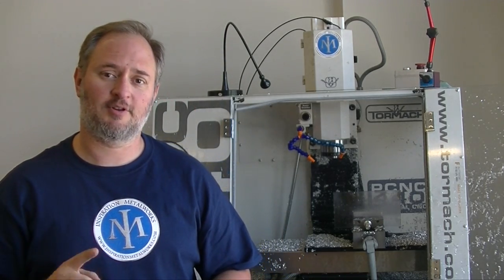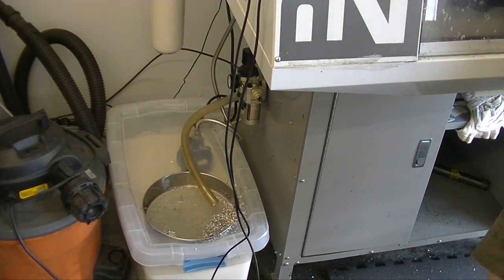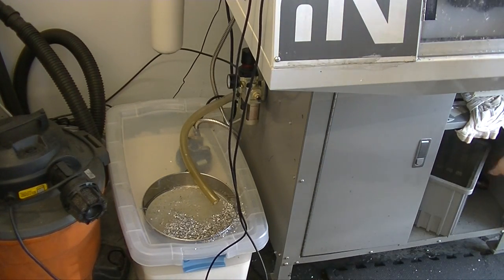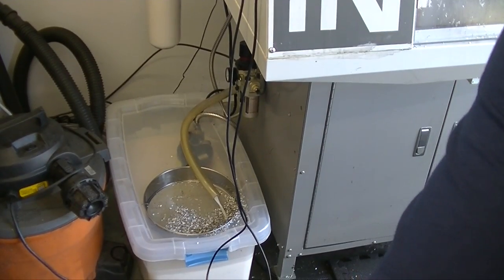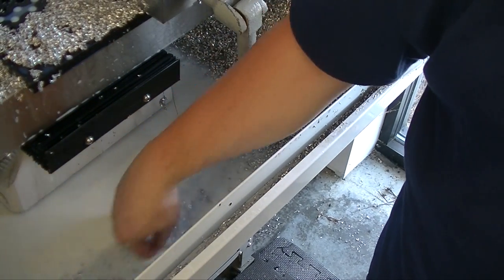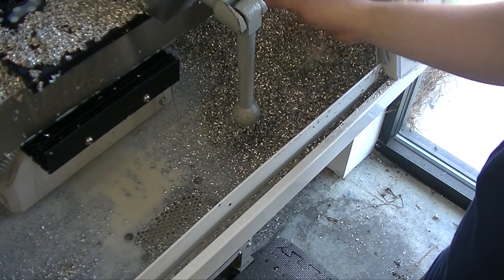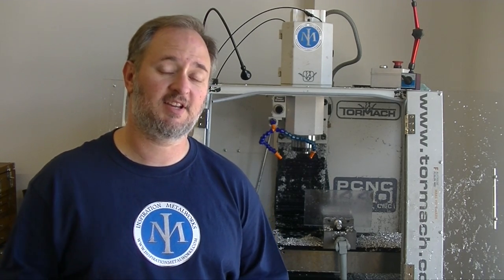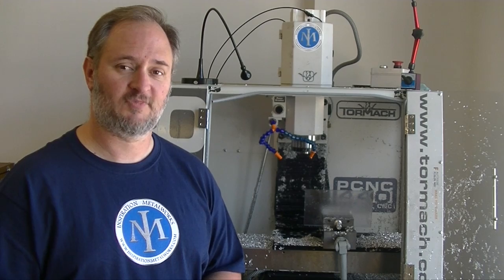440 Upgrades - Flood Coolant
Upgrading the stock Tormach flood coolant system with off the shelf parts.

Submersible Pump
Storage Bin
Flour Sifter